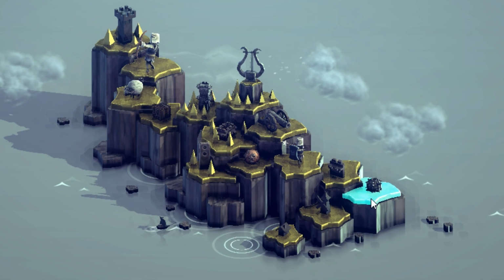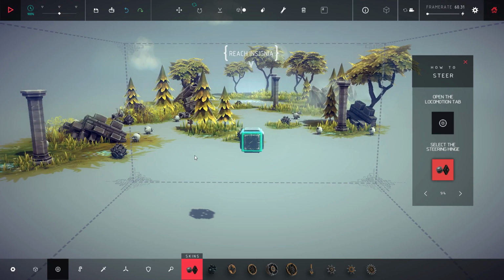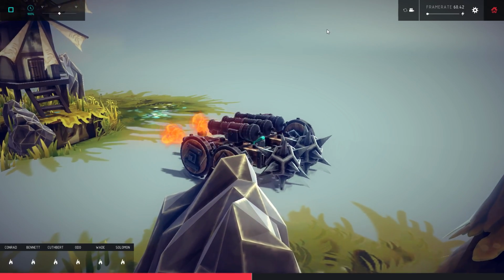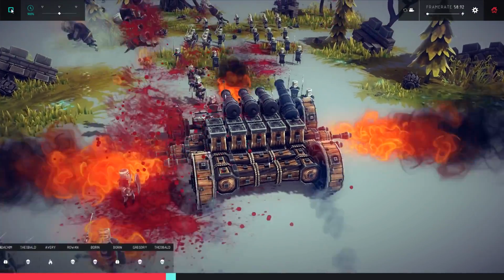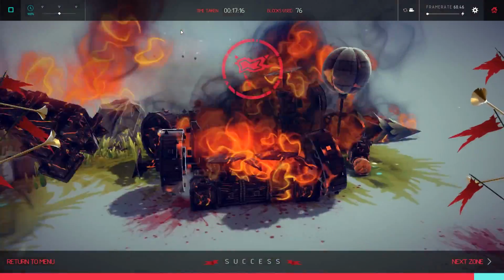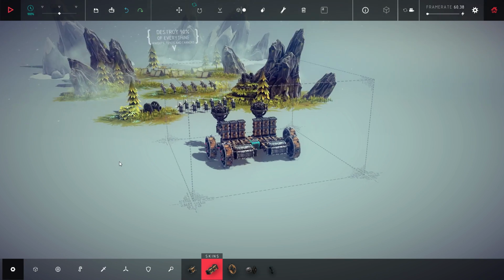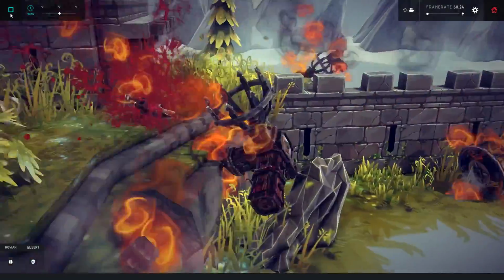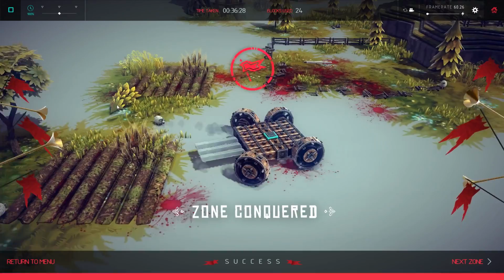I Try To Create the Perfect Siege Weapon on Besiege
So I actually have a masters in engineering (lol) so today I will demonstrate how to build the perfect siege weapon on Besiege